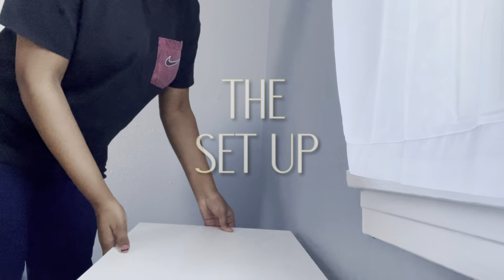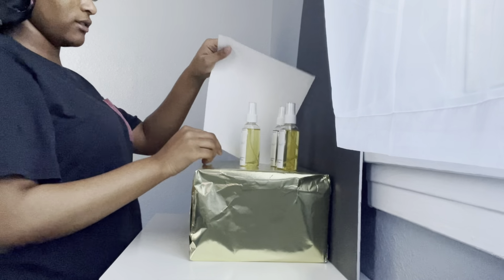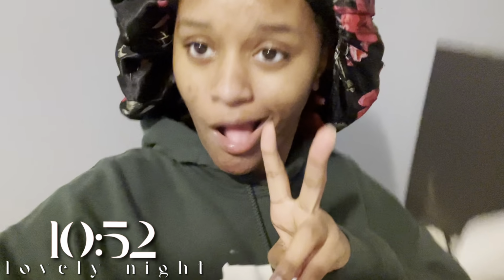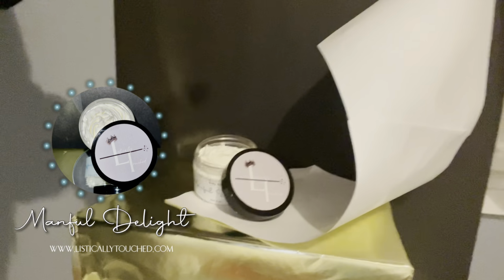VLOG: prep for launch day edition | niiyahlisic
subs: 121
goal: 200

all socials : niiyahlistic